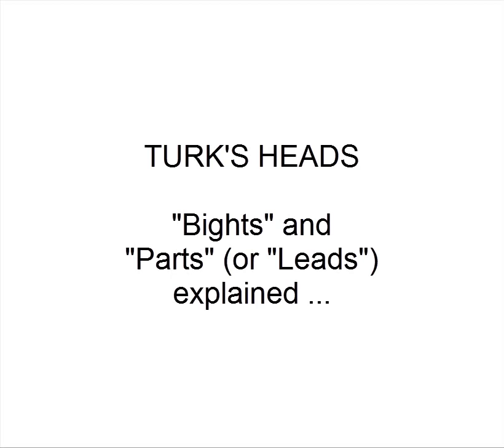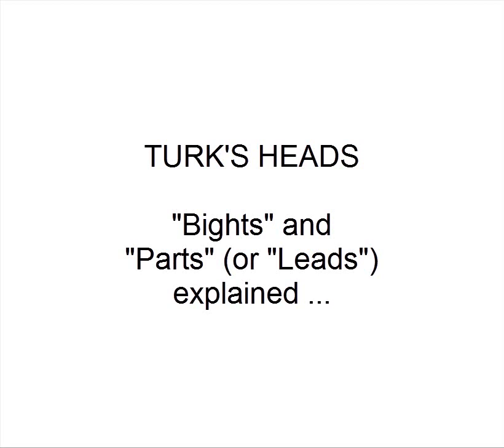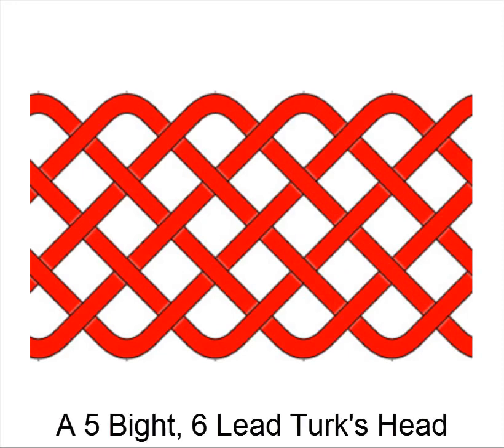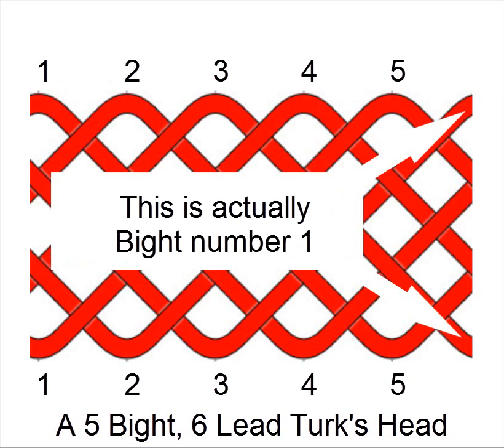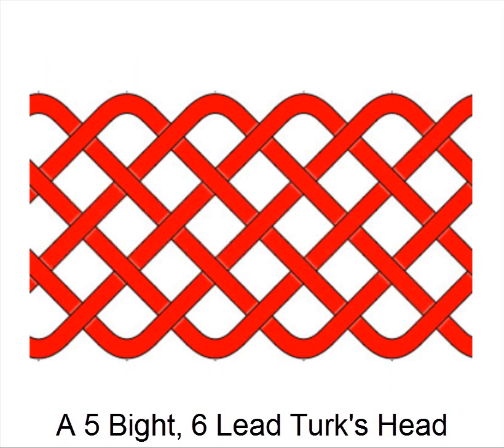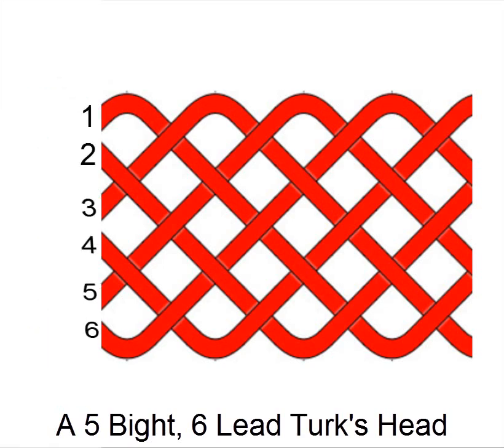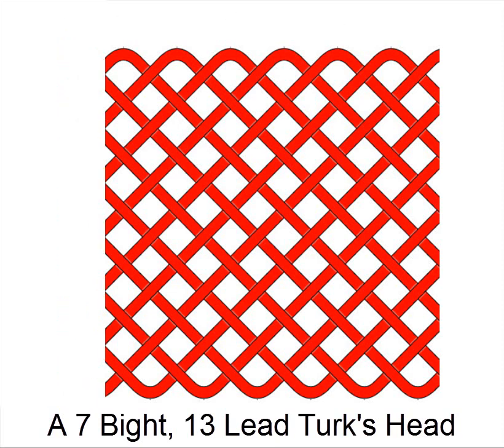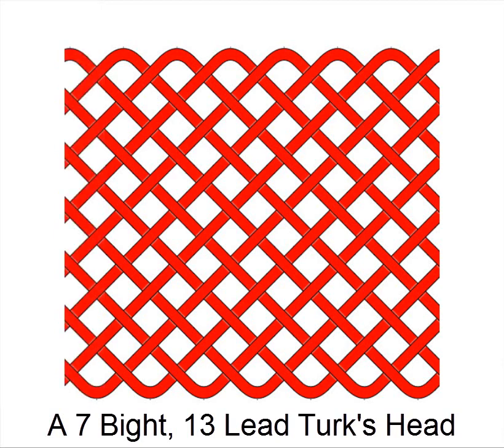Turk's Heads - explaining Bights and Leads (or Parts )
An explanation of  "Bights" and "Parts (or Leads)".